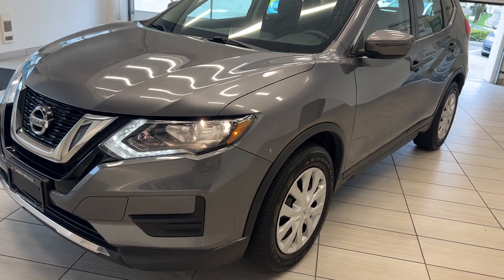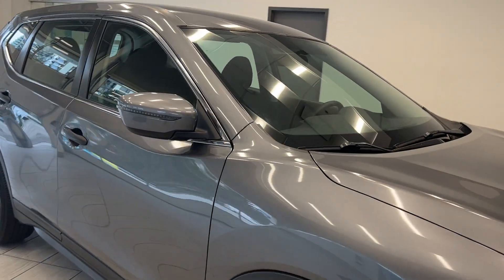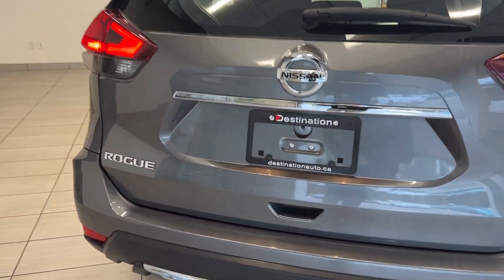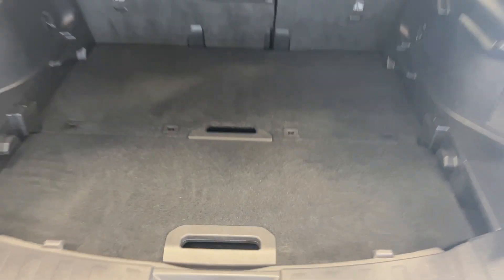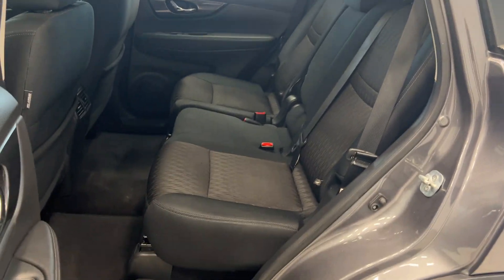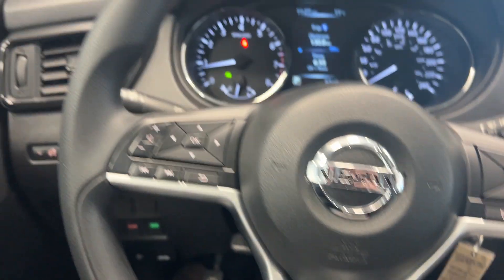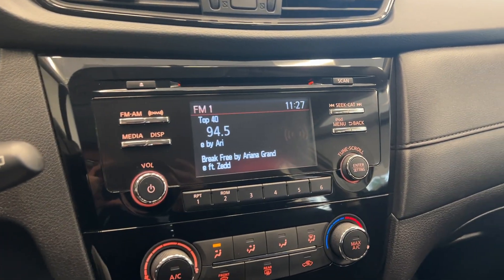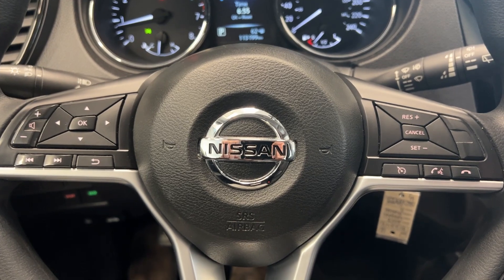2017 Nissan Rogue S - B12248